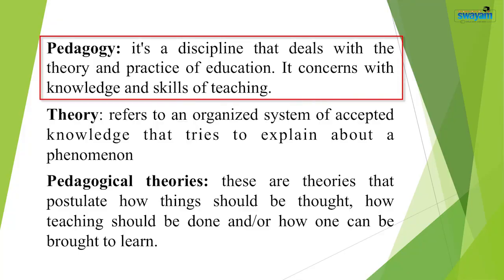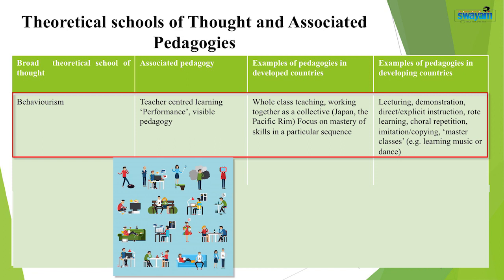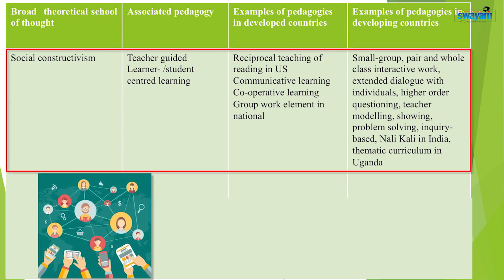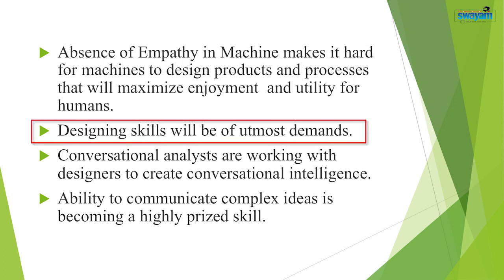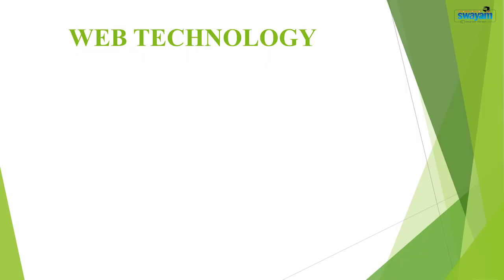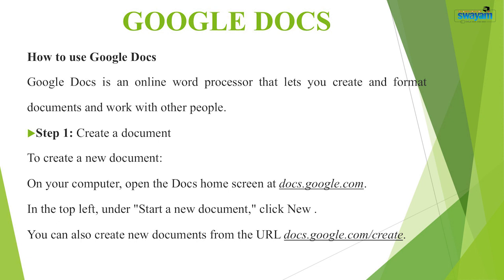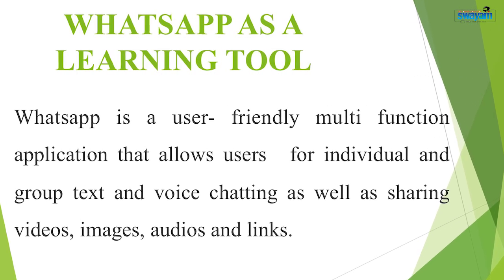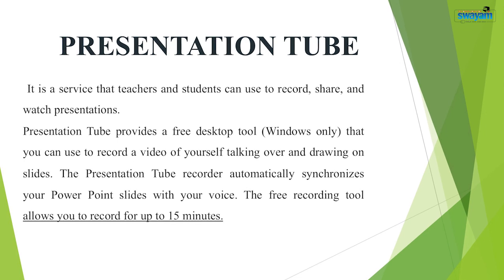Pedagogical Innovations and Research Methodology 2019 Module 28 Prof Deepa Kauts